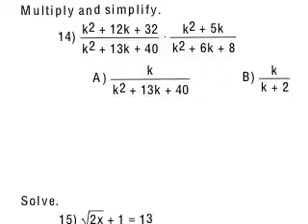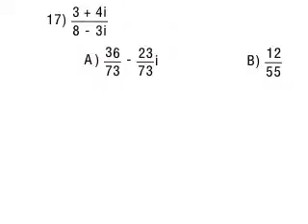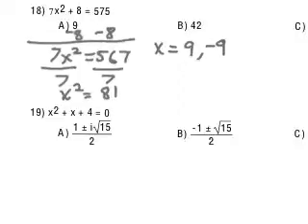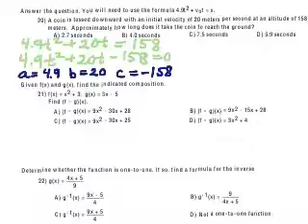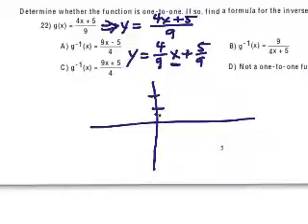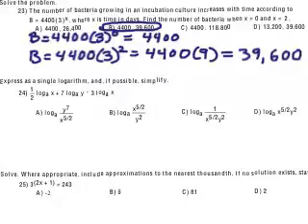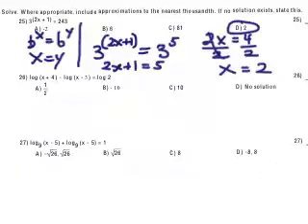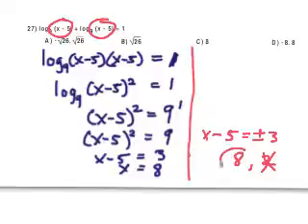Math105M Exit Exam Review Part Two